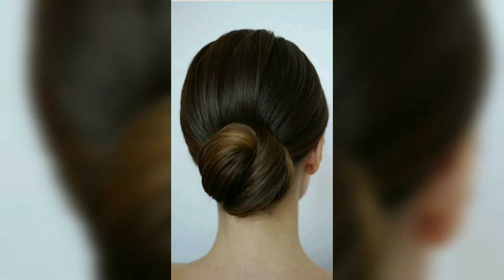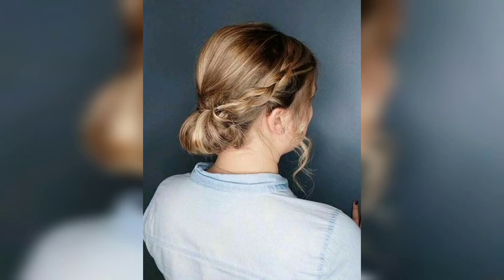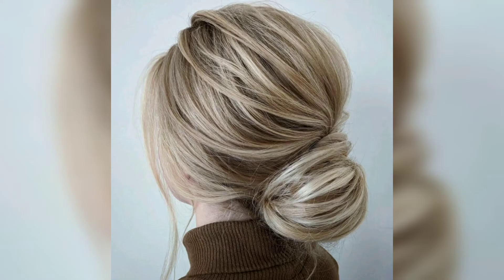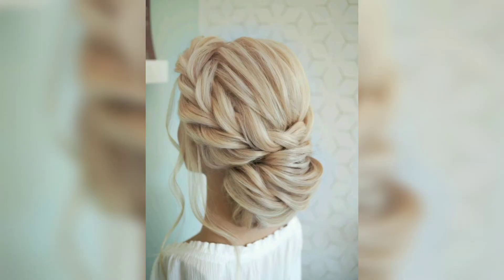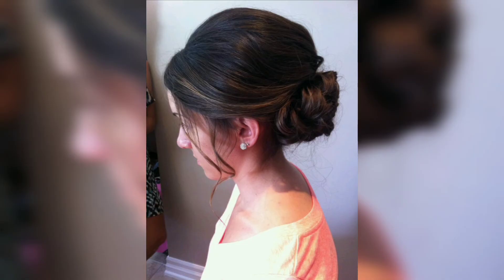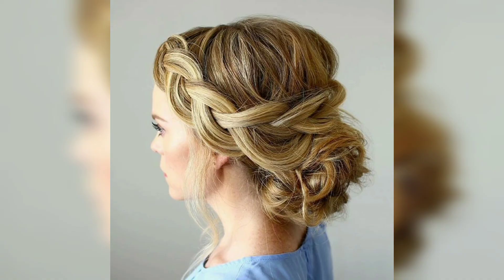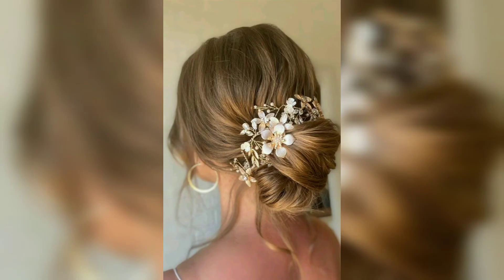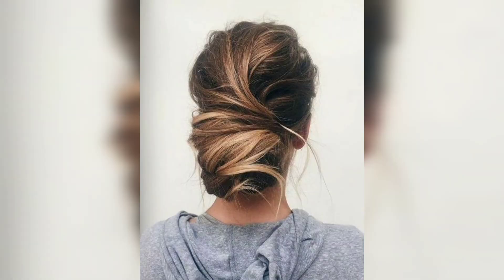WONDERFUL LOW BUN HAIRSTYLES - hairdos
WONDERFUL LOW BUN HAIRSTYLES